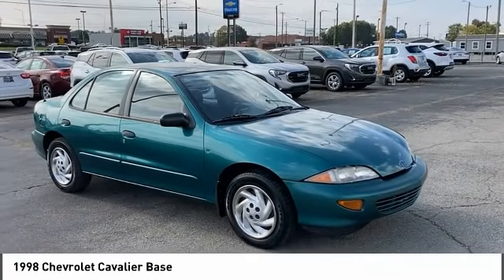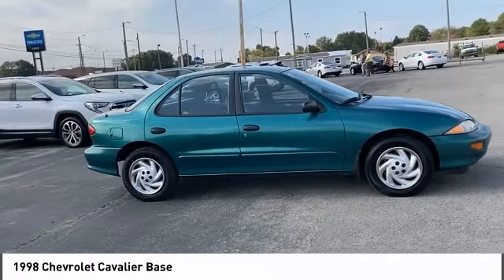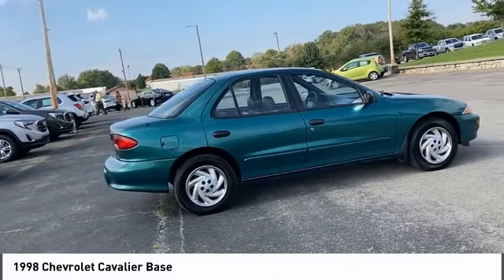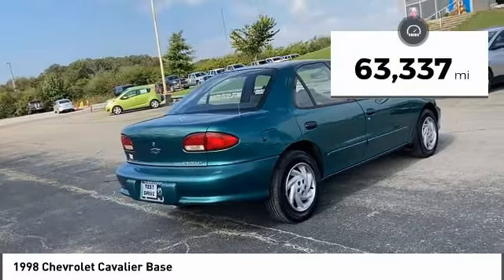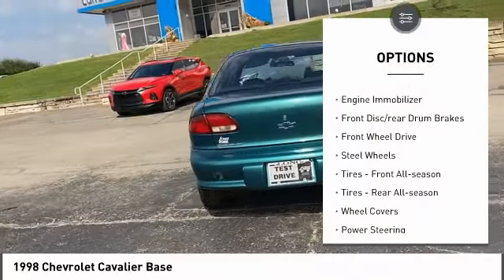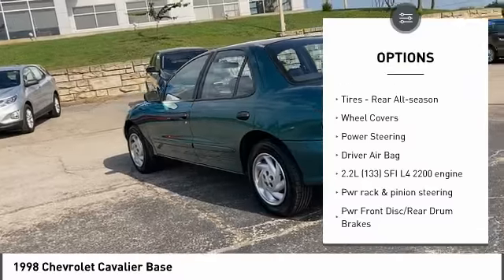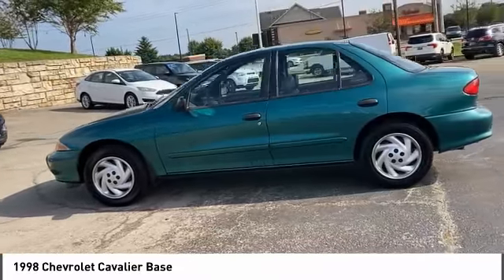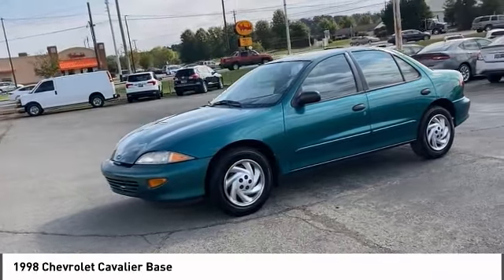1998 Chevrolet Cavalier 302455A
1998 Chevrolet Cavalier Base